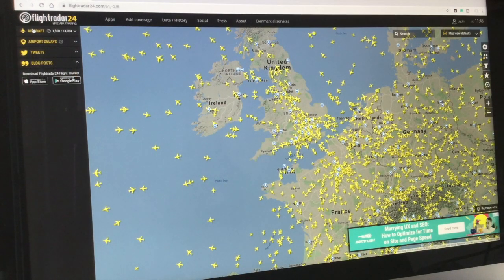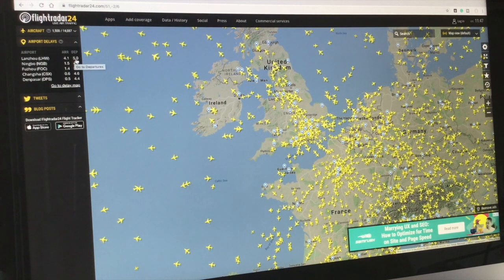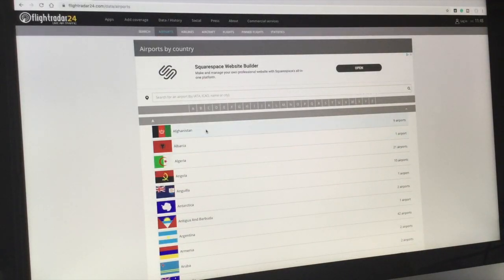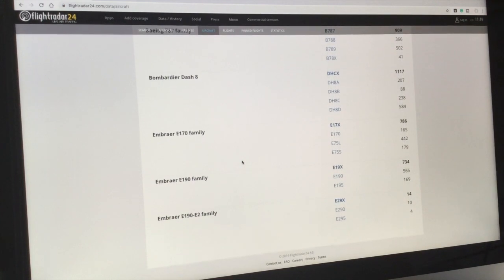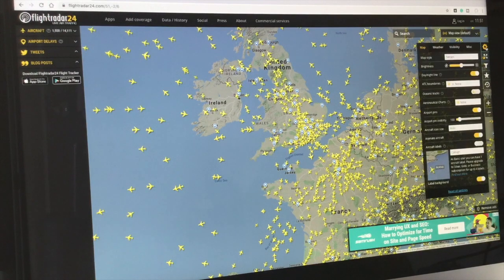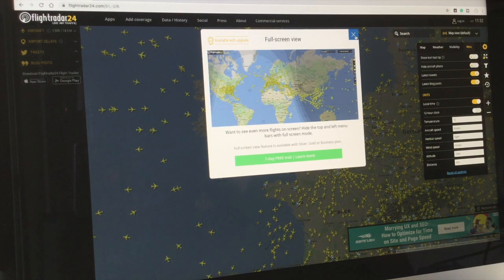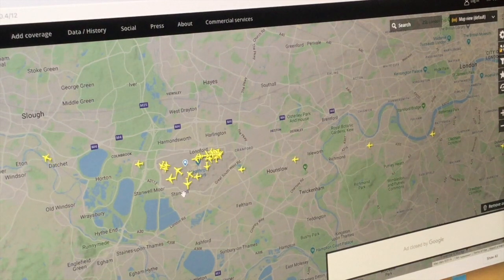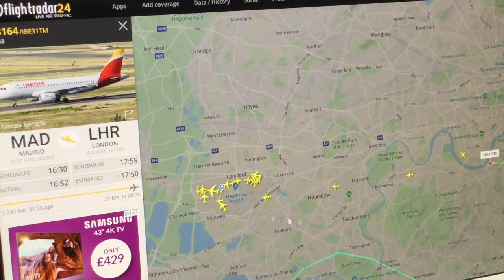Aviation In Action Guide on the Flightradar 24, The worlds most popular flight tracker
Aviation In Action This video is a guide to Check out Flightradar24,The worlds popular flight tracker
the app that turns your phone into an air traffic radar. is the world's most popular flight tracker. Flightradar tracks aircraft in real-time on a live flight tracker map and gets up-to-date flight status & airport information from across the globe. With the flight tracking map its easy to track your favorite aircraft or airline from your local airport. Flightradar 24 is a must for all those Civilian Plane spotters.